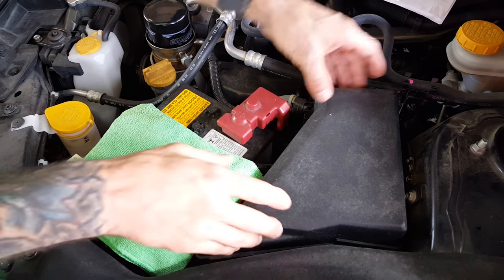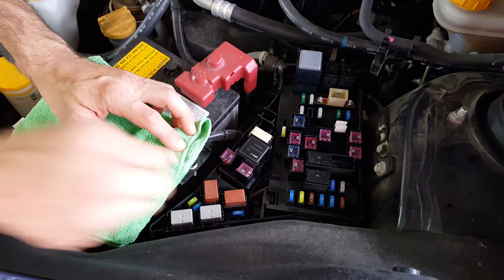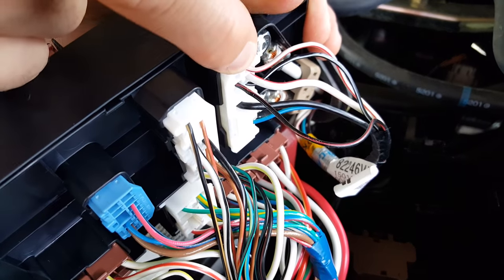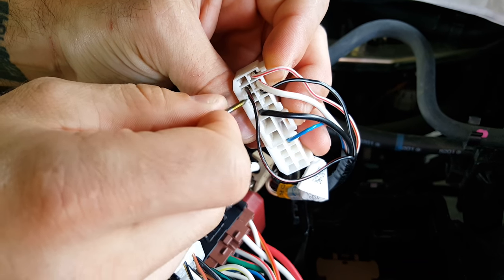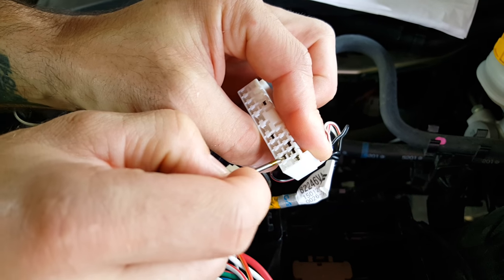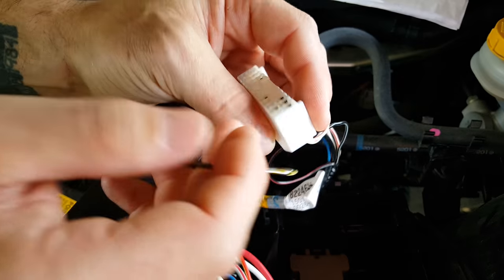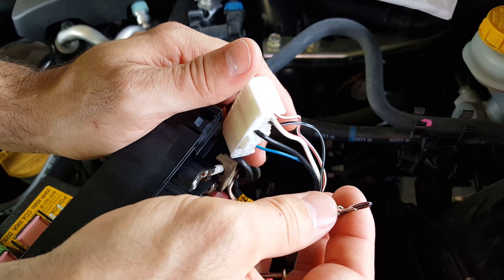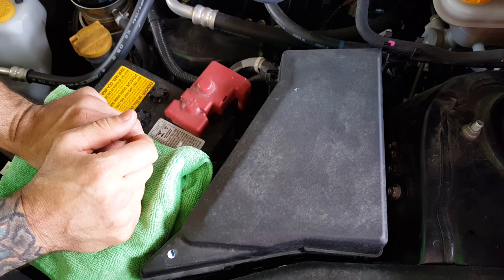2015 wrx alternator charge fix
DIY fix to improve alternator charging in 2015+ WRX.
Image links below are aforementioned wiring aids.